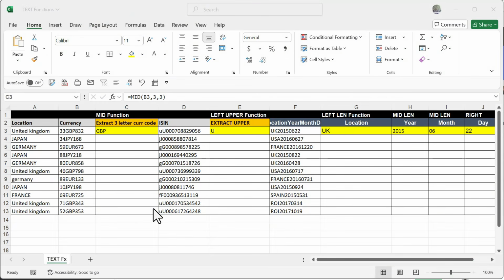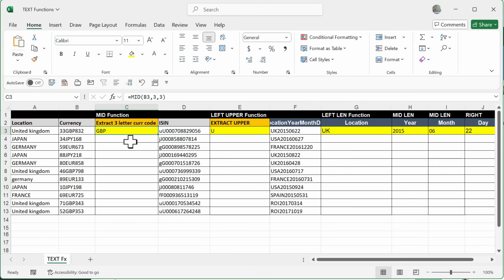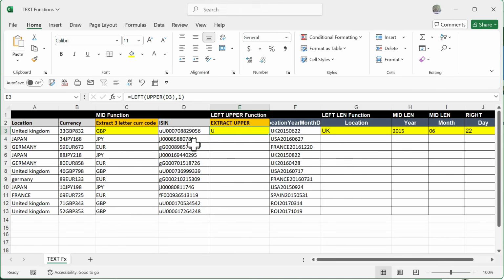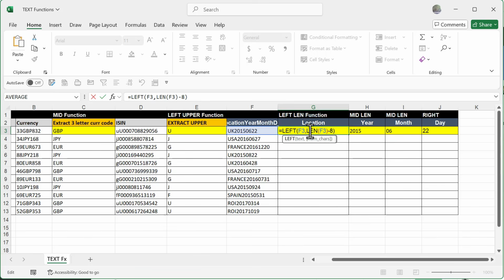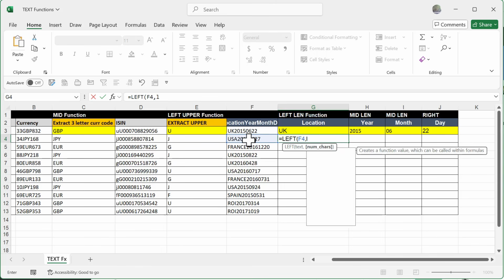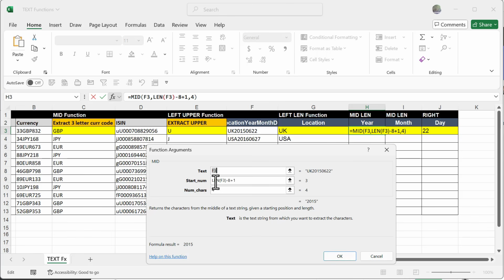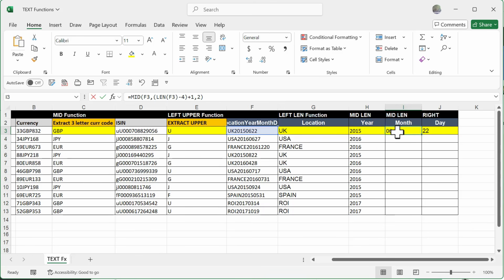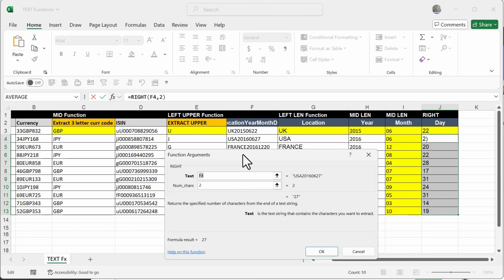Text Functions in Excel: MID, LEN, LEFT, and RIGHT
Master the MID, LEN, LEFT, and RIGHT functions in Excel to extract, count, and manipulate text with precision. This tutorial walks you through practical examples that make working with text data easier and more efficient. Perfect for beginners and professionals looking to enhance their Excel text-handling skills.